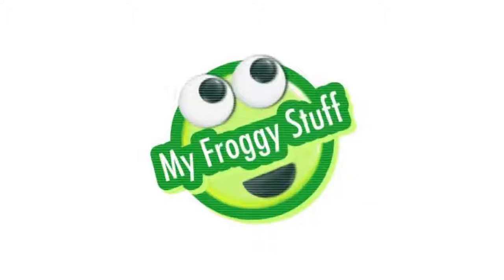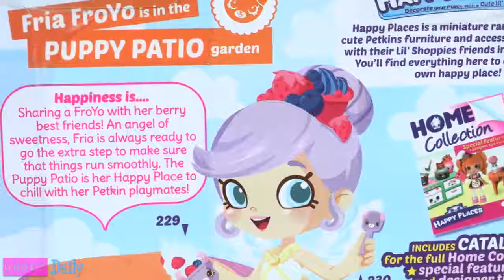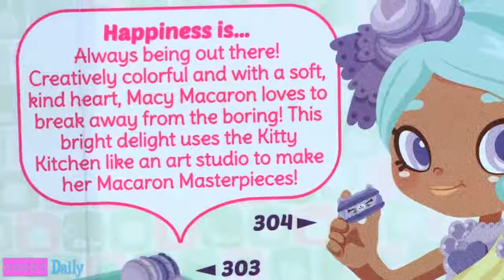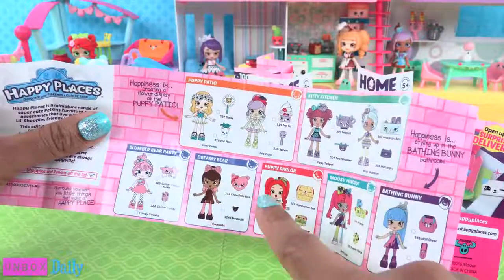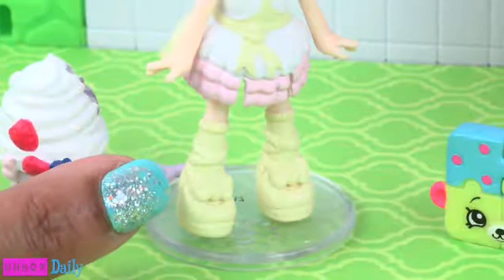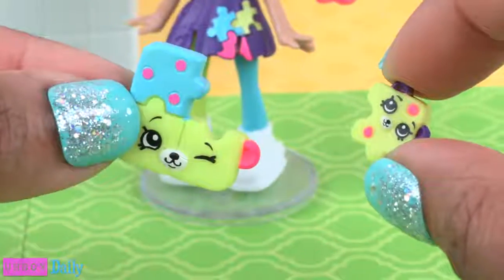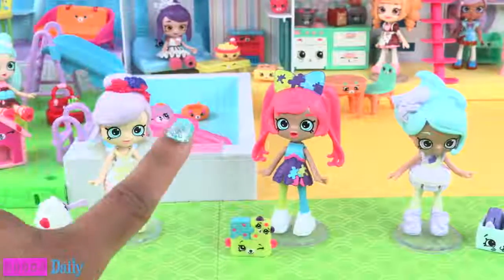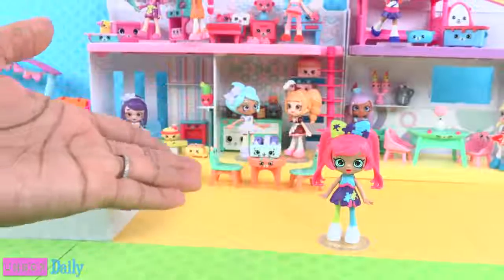Unbox Daily: Shopkins Happy Places - Pia Puzzle, Macy Macaron, Fria Froyo - Doll Review - 4K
by request: Today on Unbox Daily we review the Shopkins Happy Places Home Collection Fria Froyo, Macy Macaron and Pia Puzzle!